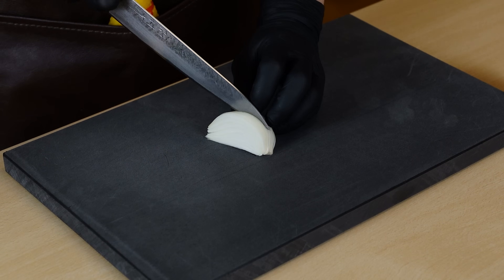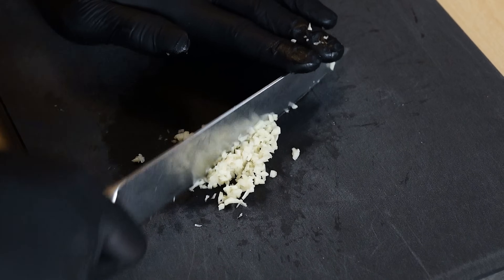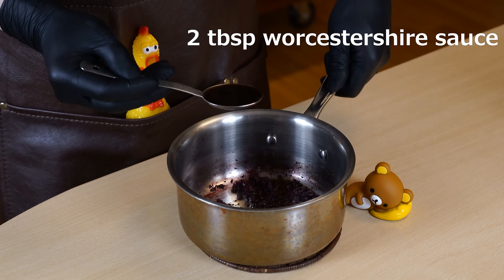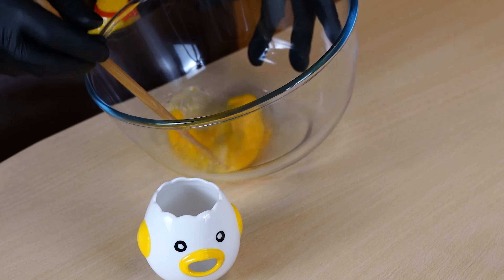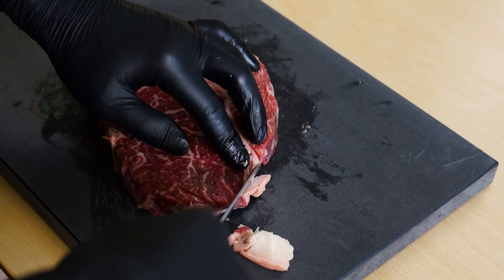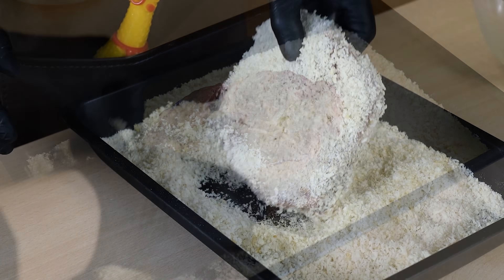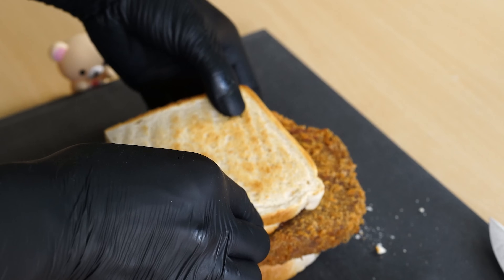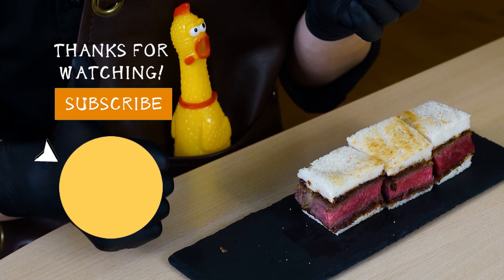Wagyu Katsu Sando | Deep-Fried Wagyu Beef Cutlet Sandwich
The other day, while watching Nick's video, I got a craving for wagyu katsu sando, so I'm going to make them today.
I've never tasted the katsu sando featured in the video, but I'm going to try making a sauce based on soy sauce and rice vinegar, with a total of 13 different ingredients, just by my own imagination.
It's delicious, so give it a try!

■ingredients■
[Serves 1]
- 200g wagyu ribeye
- 2 slices of Shoku Pan(Japanese toast bread)
- 1 egg
- flour
- panko

[Sauce]
- 1/4 onion
- 1 clove garlic
- 2 tbsp rice vinegar
- 3 tbsp red wine
- 2 tsp mirin
- 2 tbsp worcestershire sauce
 -2 tbsp ketchup
- 2 tbsp soy sauce
- A pinch of nutmeg
- 1 tsp honey
- 10g butter